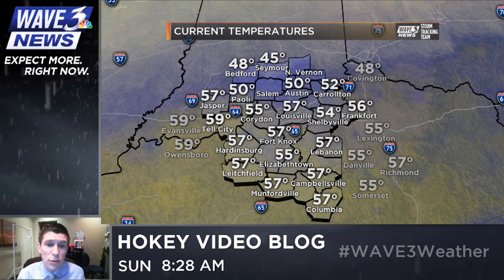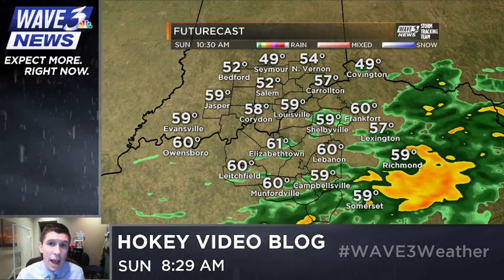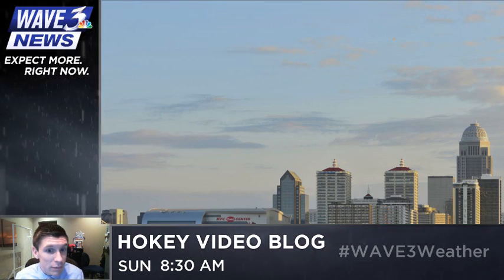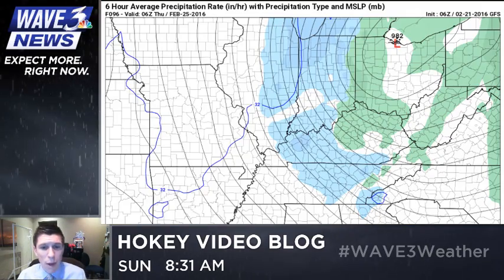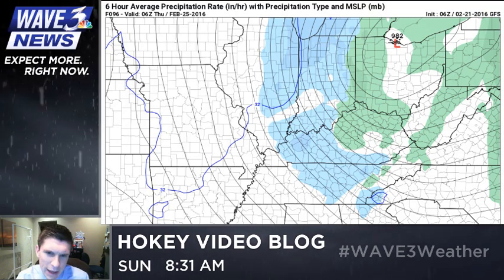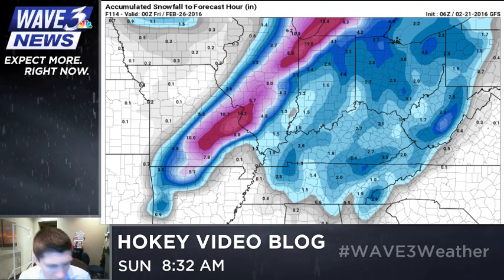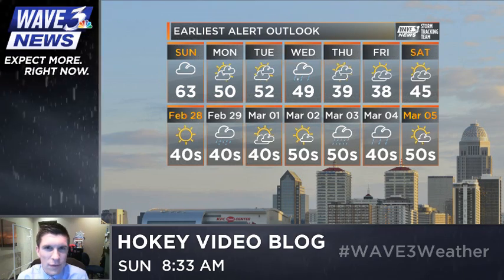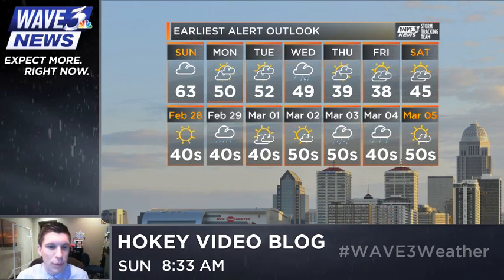Hokey Video Blog 2/21/16